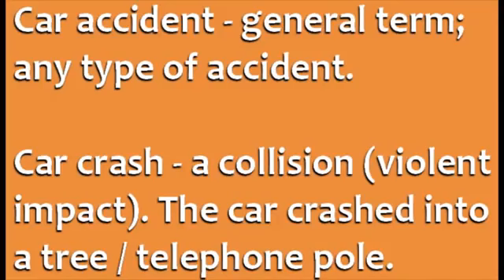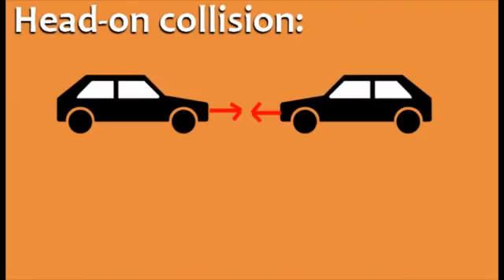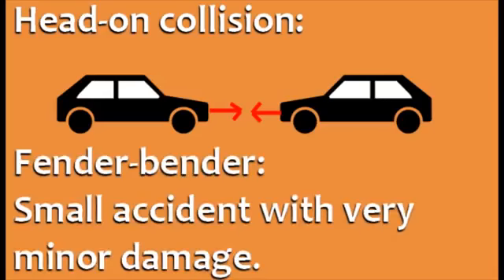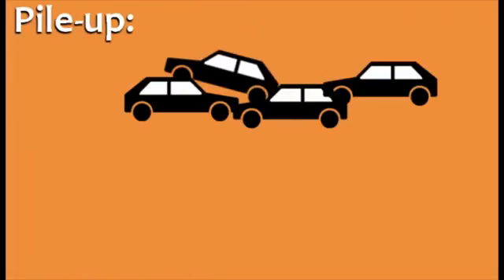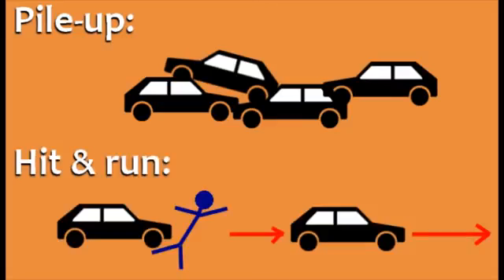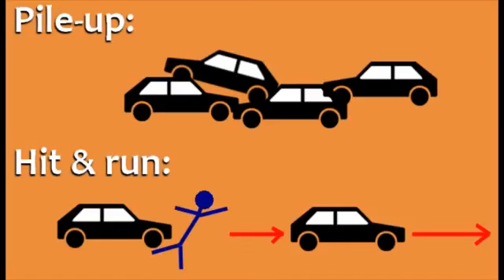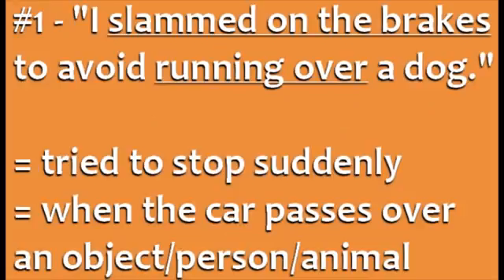English Vocabulary Lesson 1 Car Accidents Russian car crash compilation 2016 part 172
Russian car crash compilation 2016 - driving in russia compilation 2016 as russian drivers drive cars.

russian car crash compilation may 2016 part 3. russian car crash compilation august 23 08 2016 autounfälle in russland.
russian car crash compilation june 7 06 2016.
russian car crash compilation june 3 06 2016.

russian car crash compilation january 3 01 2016.

russian car crash compilation may 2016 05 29. driving in russia best of, driving russia 2016 car crashes compilation 2016 russia snow driving #408.

russian car crash compilation may 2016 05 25.